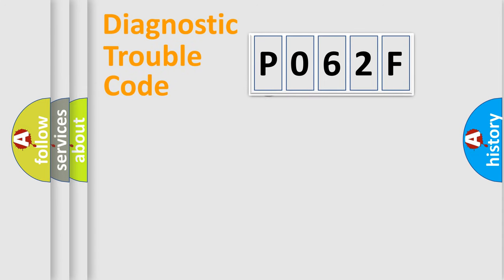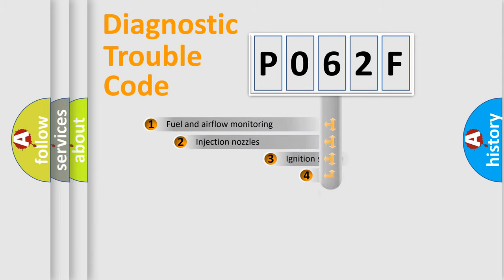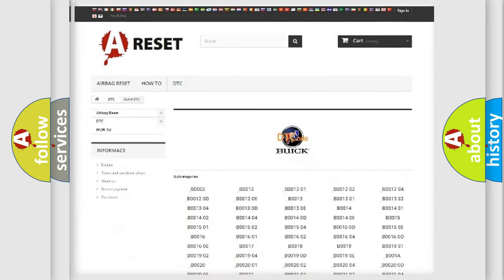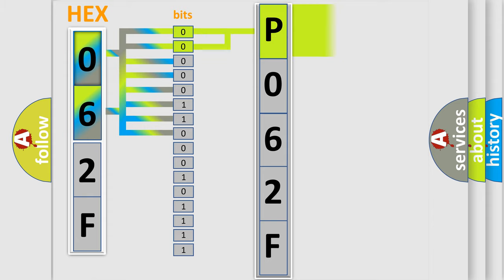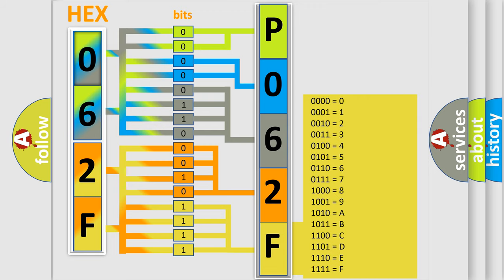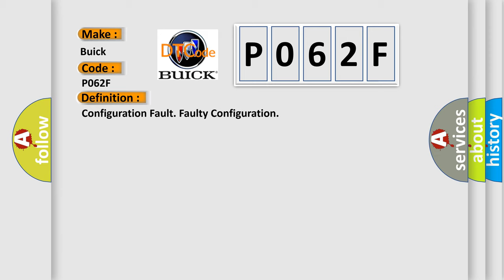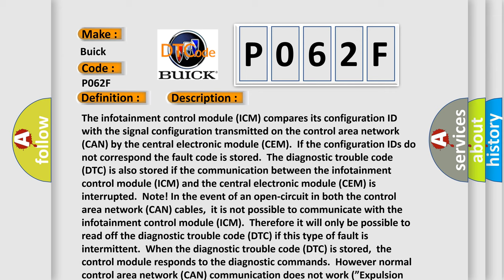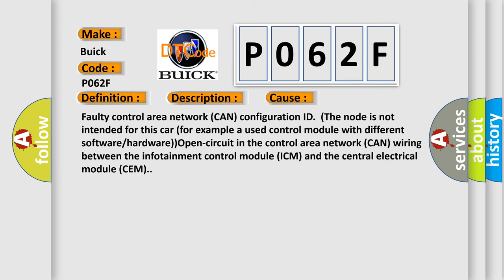DTC Buick P062F Short Explanation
Contents:
0:21 Basic DTC analysis according to OBD2 protocol standard.
1:48 Insight into programming
2:58 A diagnostically understandable description of the Diagnostic Trouble Code
3:05 Basic error definition

Make:
Buick
Code:
P062F
Definition:
Configuration Fault. Faulty Configuration
Description:
The infotainment control module (ICM) compares its configuration ID with the signal configuration transmitted on the control area network (CAN) by the central electronic module (CEM).If the configuration IDs do not correspond the fault code is stored.The diagnostic trouble code (DTC) is also stored if the communication between the infotainment control module (ICM) and the central electronic module (CEM) is interrupted.Note! In the event of an open-circuit in both the control area network (CAN) cables,it is not possible to communicate with the infotainment control module (ICM).Therefore it will only be possible to read off the diagnostic trouble code (DTC) if this type of fault is intermittent.When the diagnostic trouble code (DTC) is stored,the control module responds to the diagnostic commands.However normal control area network (CAN) communication does not work (”Expulsion mode”).
Cause:
Faulty control area network (CAN) configuration ID.(The node is not intended for this car (for example a used control module with different software or hardware))Open-circuit in the control area network (CAN) wiring between the infotainment control module (ICM) and the central electrical module (CEM).